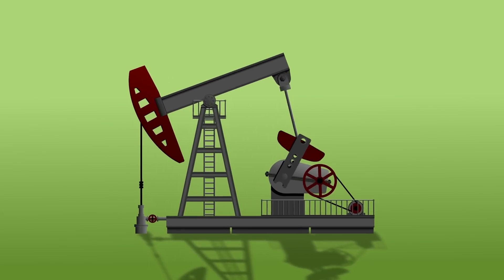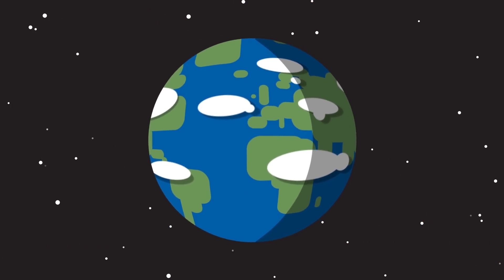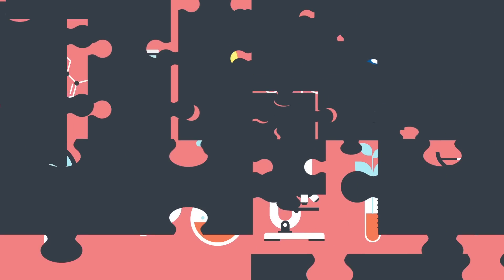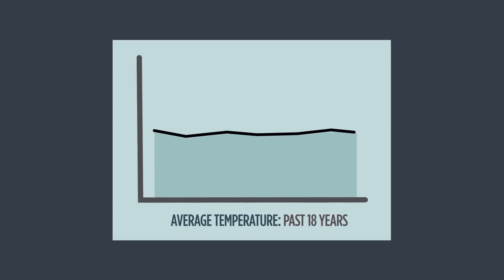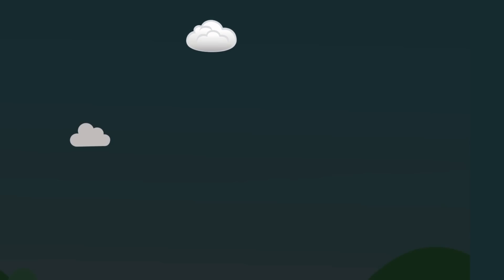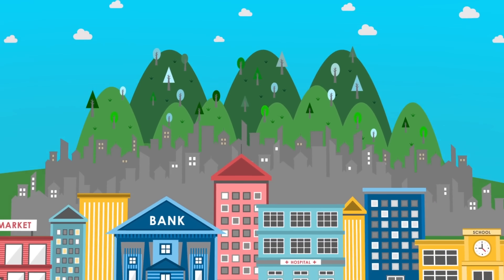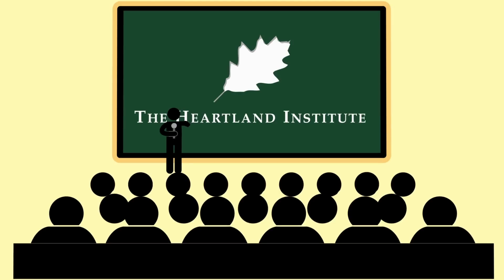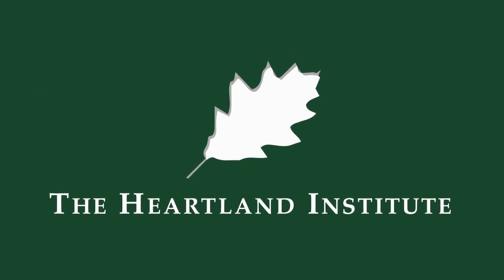Settling the Global Warming Debate in 90 Seconds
Over the course of 90 seconds we will walk you through two thousand years of global climate history and explain how the debate over Global Warming arose not from scientific data, but from a massive PR campaign waged by the media, activists, and Hollywood aimed at suppressing our advancements in technology and energy development. to learn more.